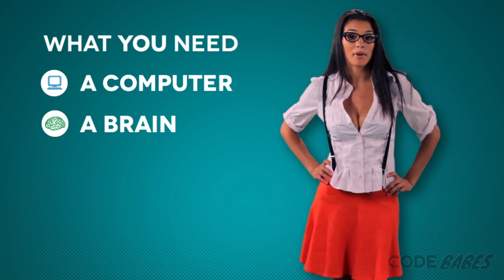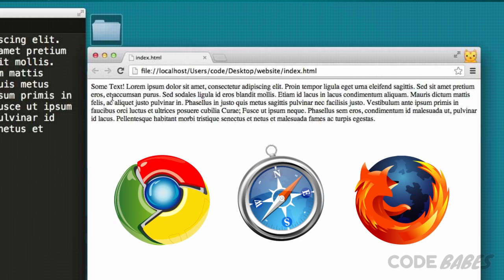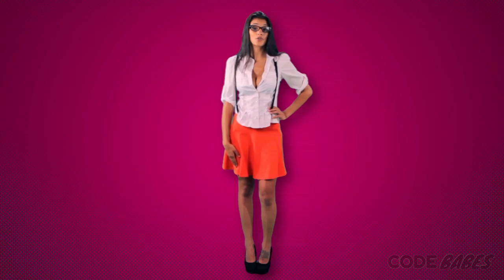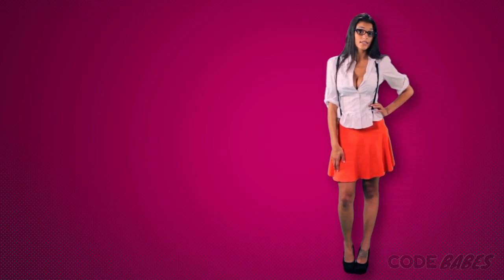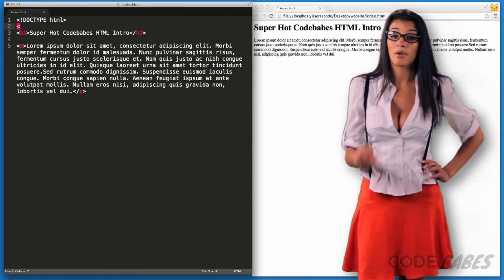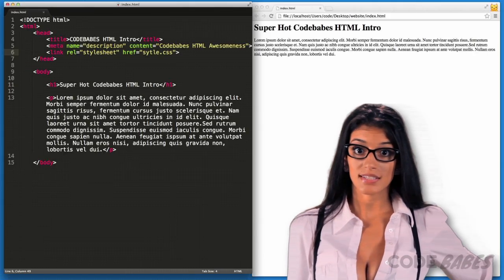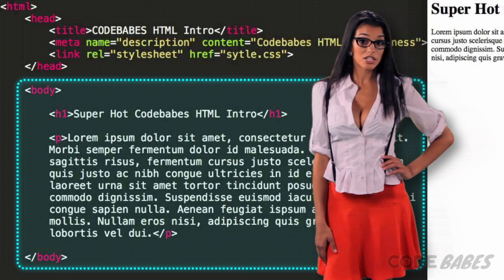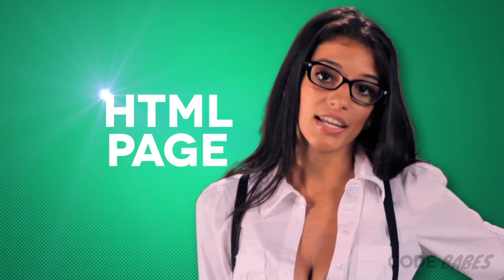HTML Virgin - Intro to HTML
Welcome to the CodeBabes HTML virgin course. HTML stands for HyperText Markup Language, and is the underlying foundation for all websites. For this course you're going to need a computer, and your brain. The bar is set pretty high.

Creating an HTML page is super easy. Create a folder on your desktop called website. Inside, we create a file called index.html, and add some text. This will be the home page of our site.
We'll stick some lorum ipsum in here. Lorem ipsum is filler text web developers use before there is actual content.

If you want to preview how an HTML file looks, you can open the file in your browser.

Let's talk about how to write HTML. There are three things you need to know, tags, elements, and attributes. HTML is made up of a bunch of different tags that let the browser know what's going on. We'll do an H1 tag as an example. This tag identifies the first level header element of an HTML page. So usually the H1 would be the main title of the page. Tags look like this, the tag name, enclosed by two angle brackets. That's the opening tag, then your text comes next. The closing tag looks the same, but there is a forward slash added right before the tag name. With all these pieces together, we now have an HTML element.

Let's create a paragraph element for comparison. You'll notice that the H1 text is bigger than the paragraph text. This is because of default styles that come with the browser. They will change the look of different tags by default. As you progress, you'll learn how to change this look with CSS.

Speaking of CSS, lets talk about attributes. HTML attributes are most commonly used in conjunction with CSS. They help CSS choose which HTML elements need their appearance changed. They are added like this, attribute equals value, within the brackets of the first tag. Attributes are used for stuff like id's and classes which CSS and javascript use to target certain elements.

So, we've got some HTML, but we need a few more tags in our file to make this page technically correct. First we'll add the doctype tag to the top of the page. This tells the browser what type of HTML to expect. There are many types of HTML. This doctype means HTML 5. HTML 5 is all the rage, you've probably heard about how it can cure cancer and bring your dead dog back to life. For now don't worry about it; there will be other lessons about all of the amazeballs things it can do. The things we're discussing apply to all versions of HTML.

An HTML document consists of two main parts. The head. And the body. The head tag contains information about the page, such as the title, description, and in more advanced lessons, references to css files. Things in the head don't appear on the page, but they still have important uses. The title is displayed on the browser tab, and is used as the name of bookmarks. Search engines can use the title in search results.

Next comes the body element, which encloses the visible HTML content, like the header, paragraph and anything else we plan on adding to the page. And of course we have to close all these tags. And boom goes the dynamite, we've got ourselves a legit page of HTML. Next, we'll talk more about text tags and things will heat up!

Super Awesome Inc.

This is where all your content goes